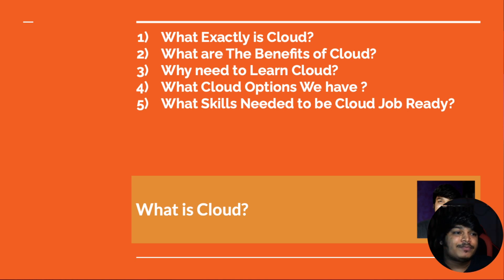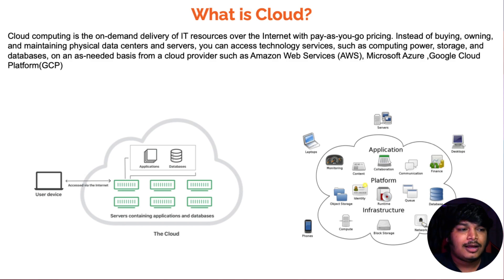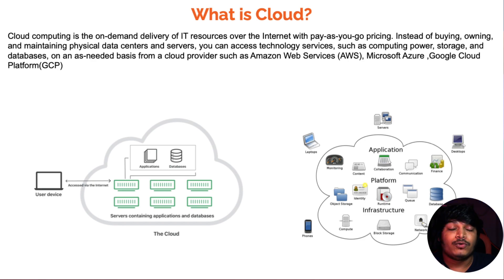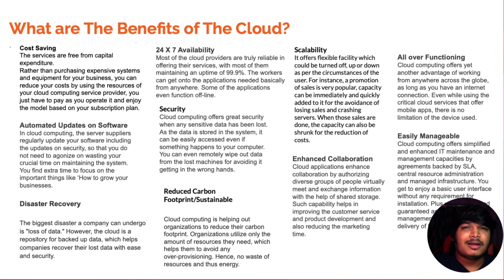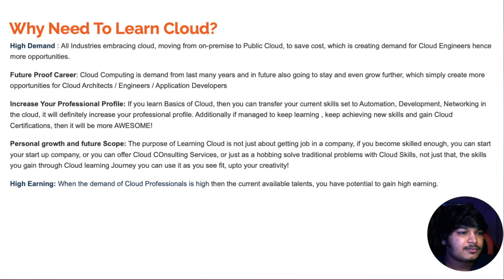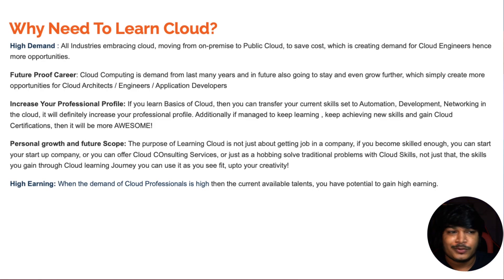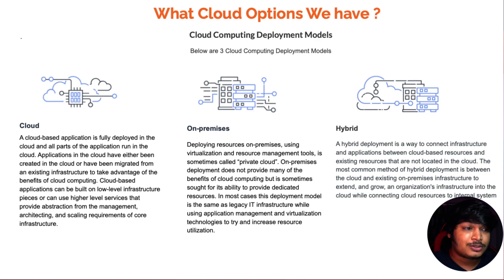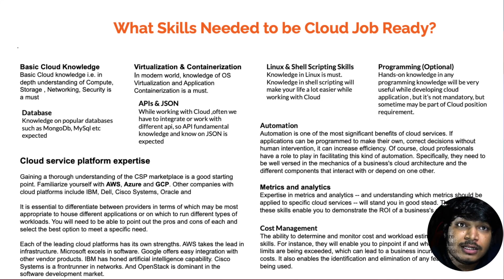Learn Cloud Basics & Cloud Career Path Selection | Career Switch Training EP 1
Learn The Cloud Basics in simple words | How to Select Your Cloud Career Path, so that you can make an informed decision

By the end, you will have a deep understanding of the concepts and a great overall big picture of Cloud Computing, the benefits of the cloud, why we need to learn cloud computing, what cloud options we have, what skills you will need to be cloud job-ready

0:00 - Intro and Course Overview
00:35 - What is Cloud?
11:18 - What are the benefits of the cloud?
27:06 - Why do we need to learn the Cloud?
31:04 - What is Public Cloud, Private Cloud, Hybrid Cloud?
40:15 - What is IaaS, PaaS, SasS ?
46:55 - What Cloud Deployment Model? (Cloud, On-premise, Hybrid)
51:27 - Top Cloud Services Provider (AWS, Azure, GCP)
53:35 - What Skills Needed to be Cloud Job Ready?
01:09:52 - How to select your career path?
01:49:14 - How to keep current or higher salary when making Cloud Career Switch?
01:54:20 - Warp Up

🚀  1. What is Cloud?
► What is Cloud in simple words?
►  What are the core components of cloud computing?

🚀  2. What are the benefits of Cloud Computing?
► Comprehensive list of benefits of cloud computing

🚀  3. Why should we learn Cloud?
► Key points that can motivate anyone to learn cloud computing and make it a career choice

🚀 4. What are the Types of Cloud, based on usage?
►  What is the Public Cloud?
►  What is the Private Cloud?
►  What is the Hybrid Cloud?

🚀 5. What are the Types of Cloud computing?
►  What is the Infrastructure as a Service (IaaS)?
►  What is the Platform as a Service (PaaS)?
►  What is the Software as a Service (SaaS)?

🚀 5. What are the Types of Cloud computing Deployment Model?
►  Cloud
►  On-premise
►  Hybrid

🚀 5. Who are the Top Cloud Service providers?
►  Amazon Web Service (AWS)
►  Microsoft Azure
►  Google Cloud Service Platform (GCP)

🚀 6. What Cloud Skills needed to be Cloud Job Ready?
►  Detail points on each and every important skill needed to excel Cloud Career

🚀 6. How to choose Cloud Career Path?
►  Storage Admin to Cloud/DevOps Career?
►  Windows Admin to Cloud/DevOps Career?
►  QA to Cloud/DevOps Career?
►  Non-tech to Cloud/DevOps Career?

🚀 6. How to Keep the same / get a high salary when making a career move to Cloud?